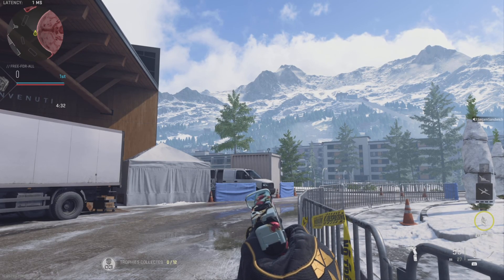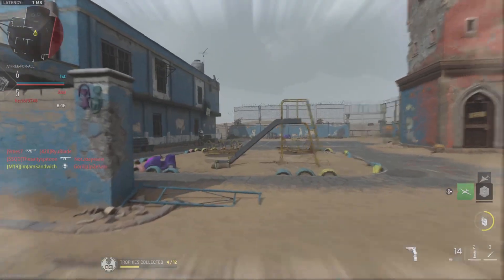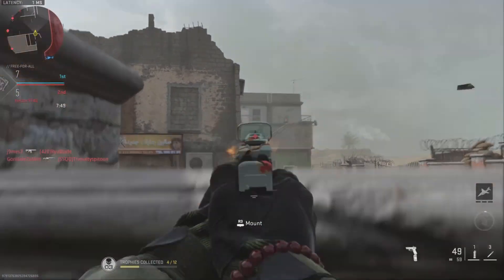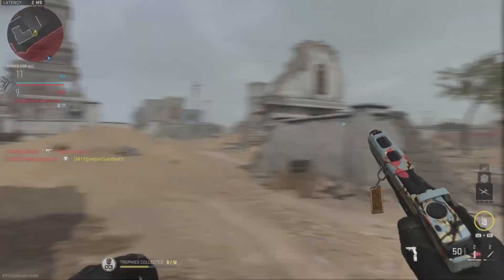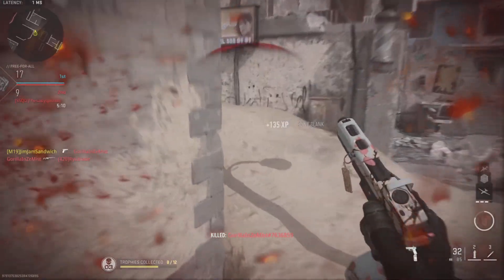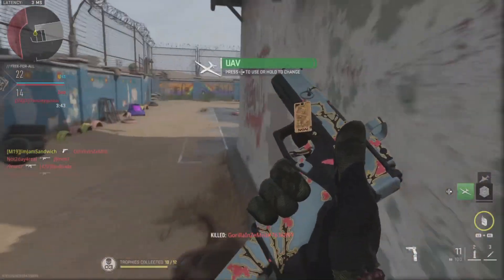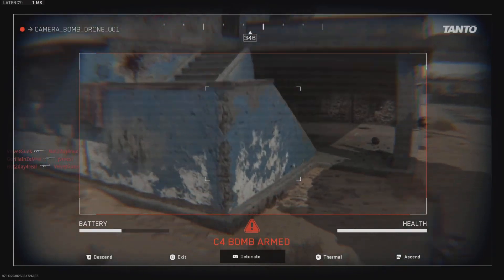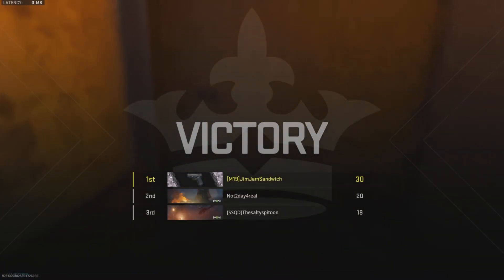X12 Free-For-All, but I put a drum mag on for some reason